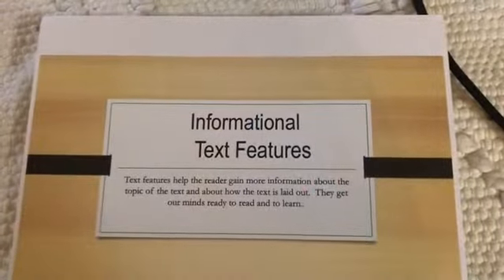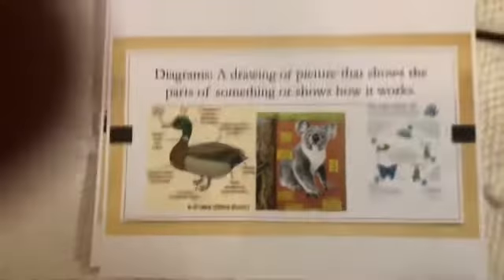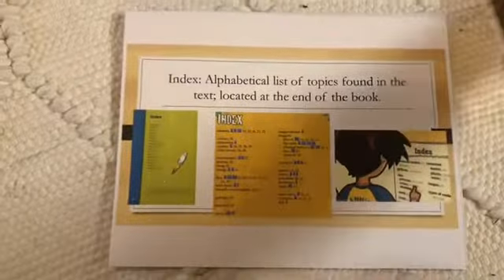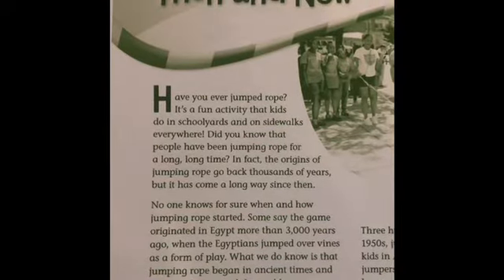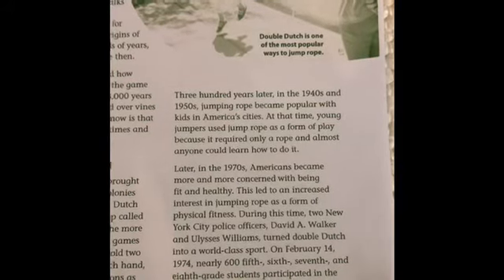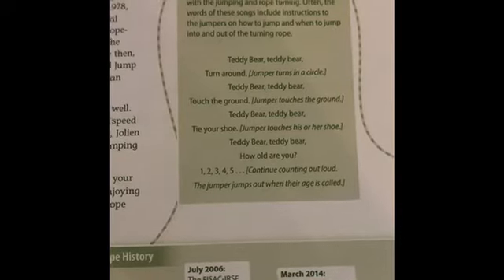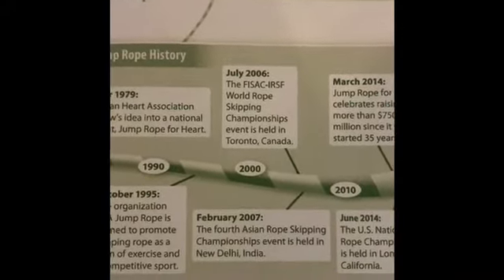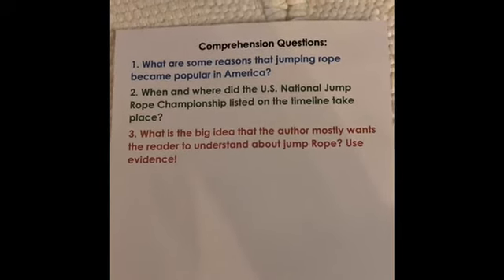4/6 Reading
Today I have a reading lesson for you covering text features. We were working on text features when we were all in school together. We’re going to start by reviewing all the text features that a third grader will need to know and then we will be reading a text about jumping rope that utilizes some of these text features. At the end I have some comprehension questions for you. Once you have answered the comprehension questions please snap a photo and send it to your teacher. Can’t wait to hear your great thinking!
❤️, Ms. Nazaripour